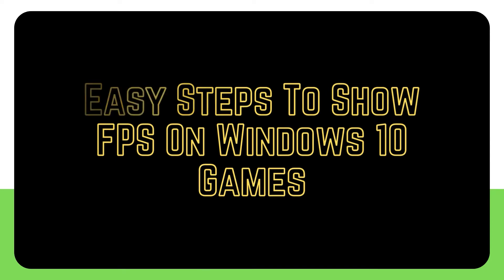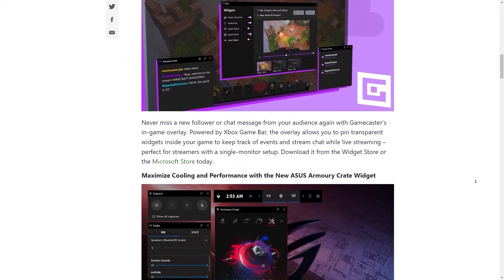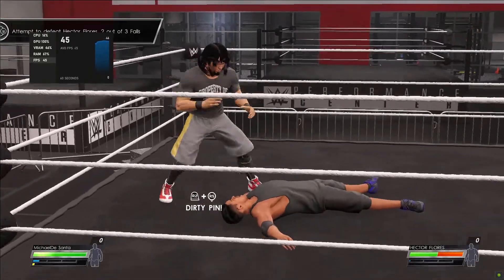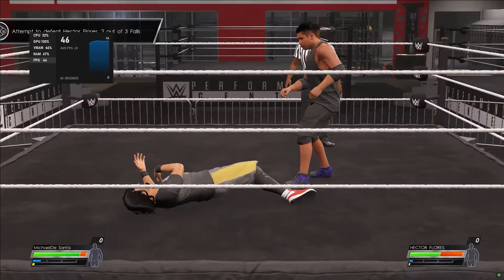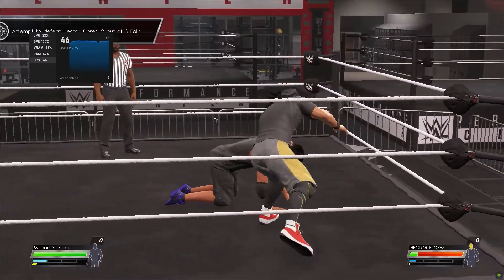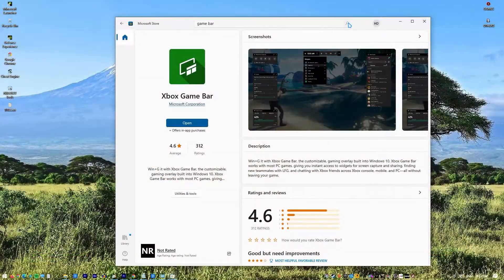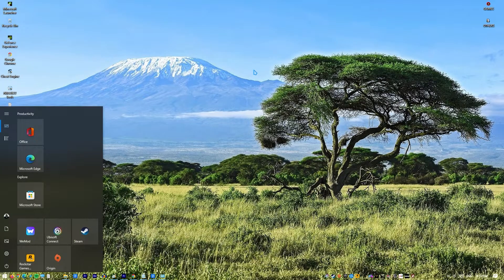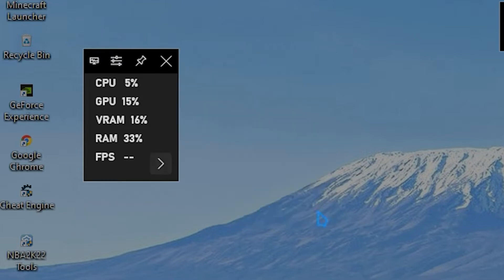Easy Steps To Show FPS On Windows 10 Games | Updated [2024]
Not all PC gamers are aware that they can use an FPS counter within the Xbox Game Bar program to monitor the FPS of their games on Windows 10. Microsoft included the FPS counter in the October 2019 update, and it might be useful if you want to know certain key performance metrics, such as the frames per second / FPS of your system when playing games.
The word FPS may be foreign to casual gamers. FPS is an essential performance metric, especially if you play a high-quality game like Cyberpunk 2070, Call of duty Warzone or any game for that matter.
The number of frames or pictures displayed on a PC monitor per second is referred to as FPS. When it comes to fast-paced, competitive games like Call of Duty Warzone, having an FPS higher than 60 FPS is preferred, although 60 FPS is also acceptable. When playing games that require quick reactions, anything slower than 60 frames per second should be avoided. The greater the FPS, the quicker and smoother your gaming activities will be.
To enable the installed FPS counter, make sure your Windows 10 operating system is fully updated. The built-in FPS counter was included by Microsoft as part of the October 2019 Xbox Game Bar update.
If you haven't already done so, you may manually upgrade your Windows 10 operating system now, and then install the Xbox Game Bar program from the Microsoft Store.